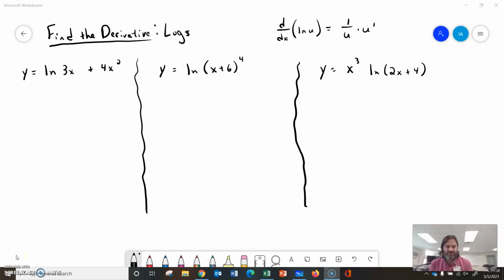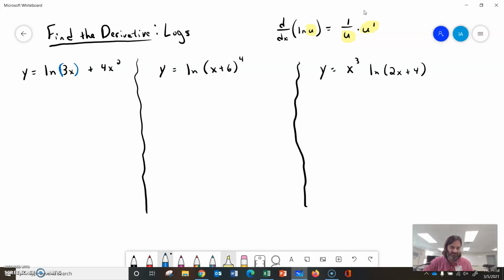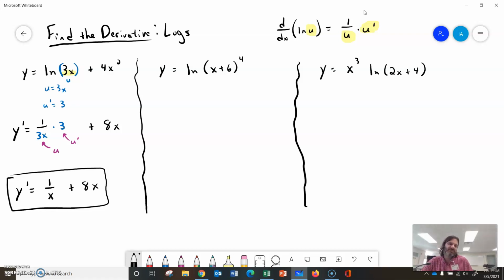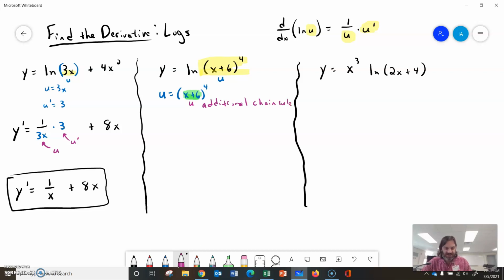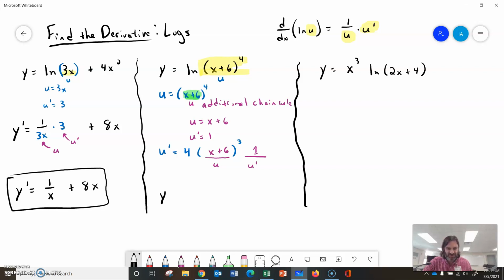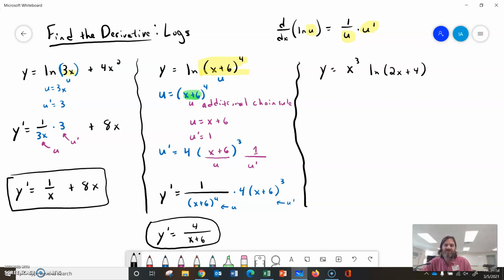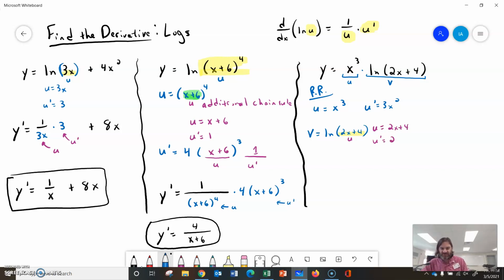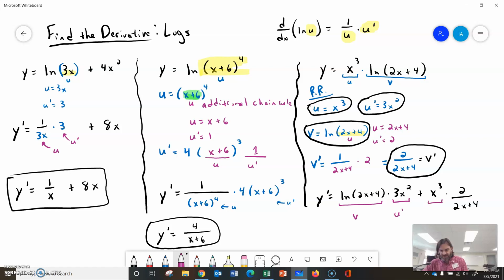natural log chain rule examples